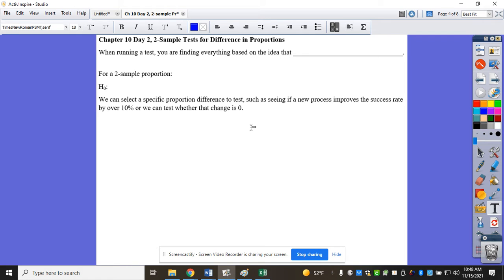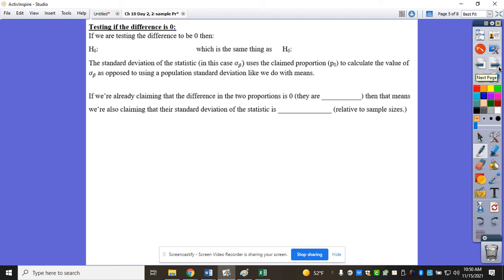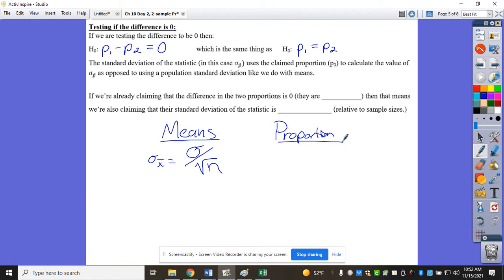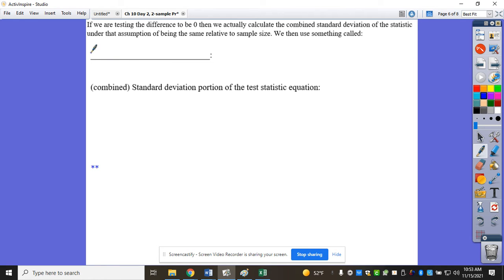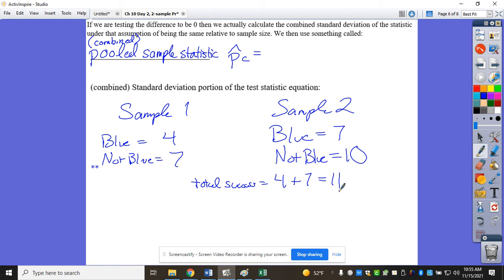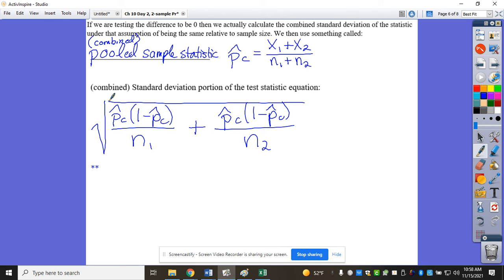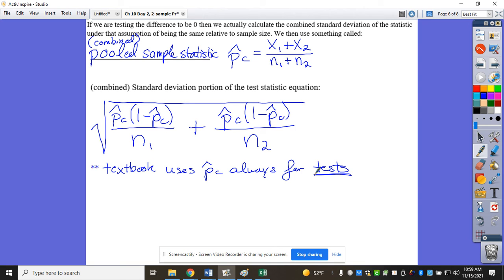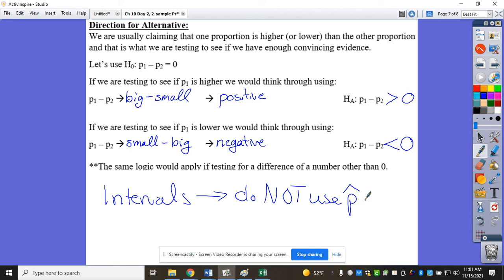Ch 10 Day 2 (#2), Pooled Sample Proportion (Leonard AP Stat 11.15.21)